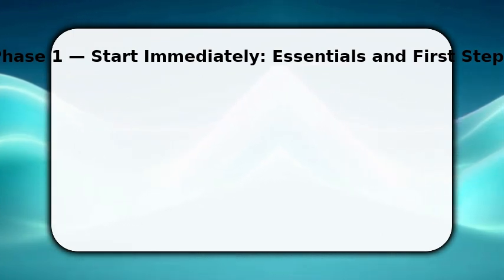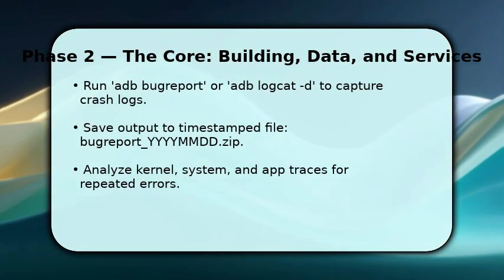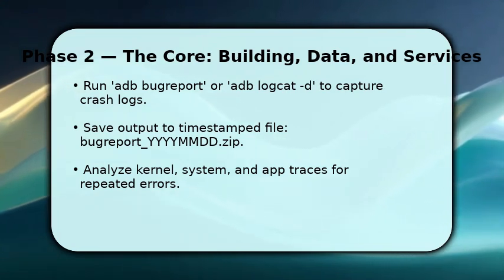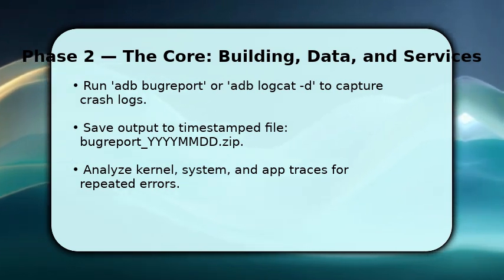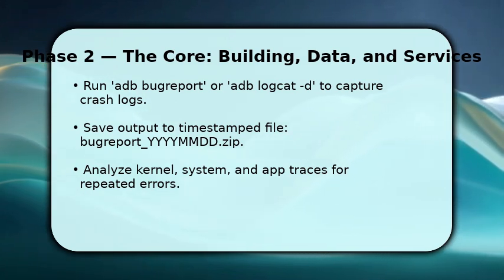How to Fix Bug Report in Redmi 9 Power (only Way)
How to Fix Bug Report in Redmi 9 Power (only Way) | 🔒 Surfshark VPN Deal — Stay private and secure. $1.99/mo + 3 Months Free ▸

In this video tutorial, discover the only way to fix a bug report on your Redmi 9 Power. We'll guide you through troubleshooting steps and provide solutions for common issues faced by users.

Redmi 9 Power, fix bug report, troubleshoot, common issues, user guidance, mobile device repair, technical support Redmi, device settings adjustment, error resolution, performance improvement